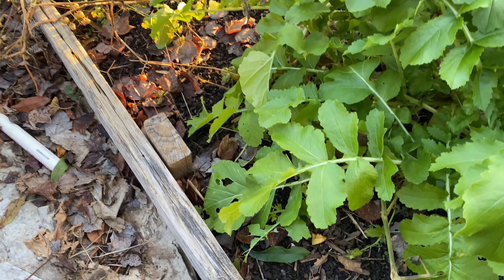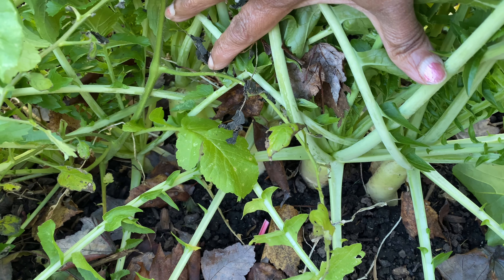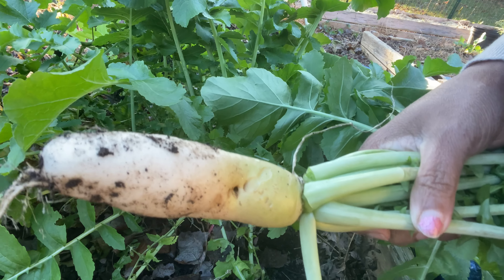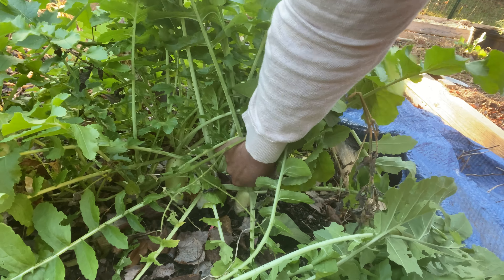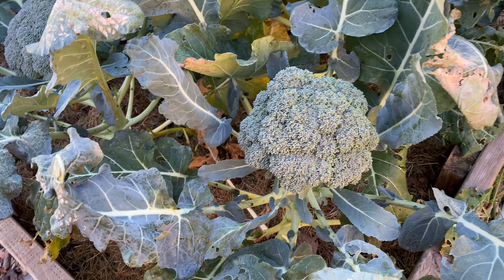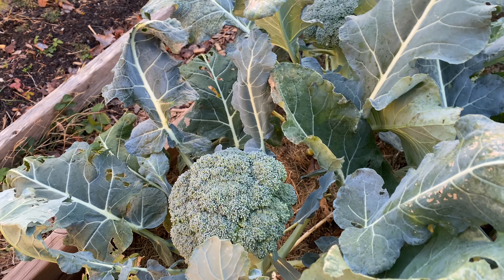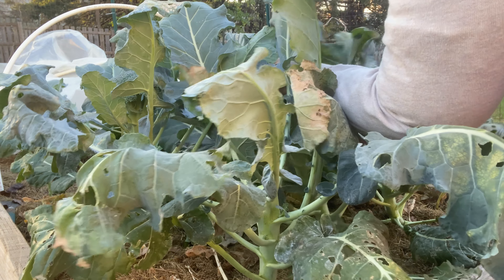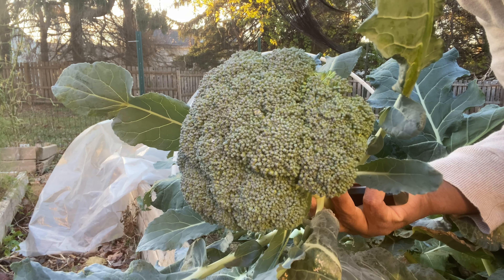Fall Garden Harvest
Join me as I harvest some fall crops.  Sad for the last harvest of the season and already dreaming about 2025.